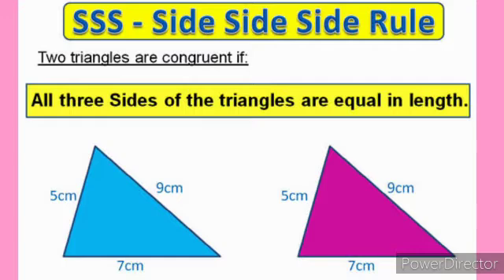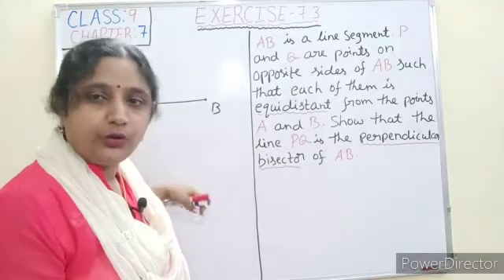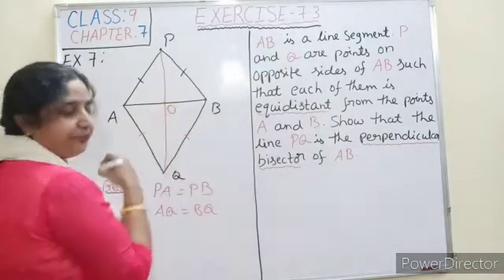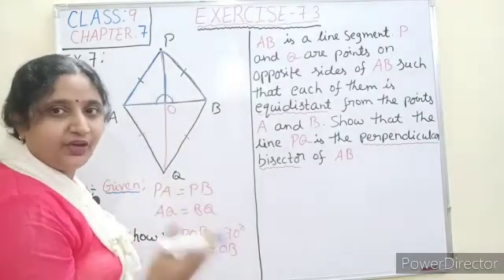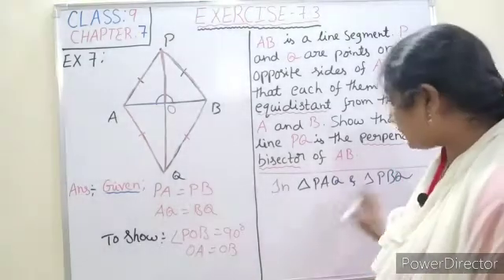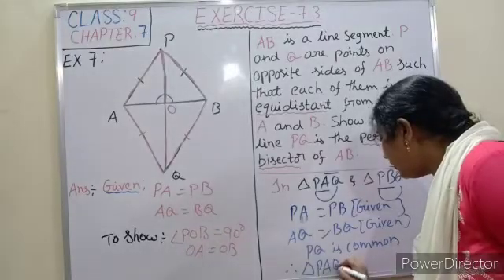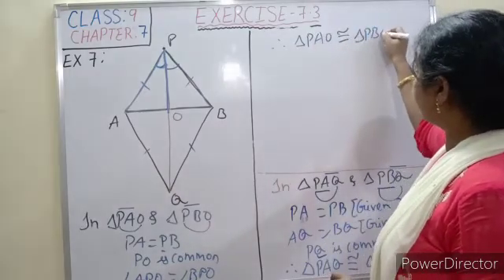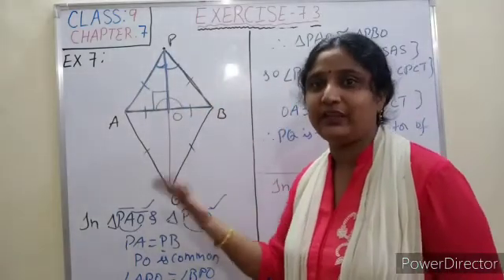Ch 7 triangles maths class 9 example 7 pg no:126 cbse ncert by p.sandya.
to solve example 7 chapter 7 TRIANGLESpg no : 126 maths class 9 ncert cbse by P.Sandya.